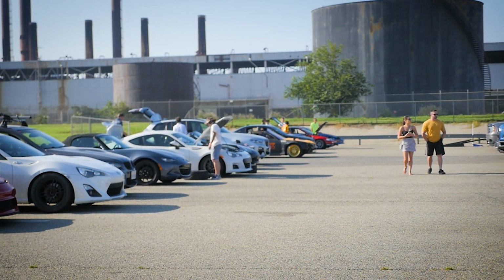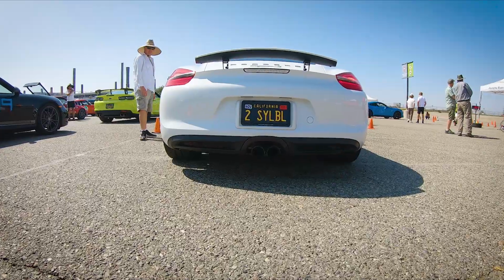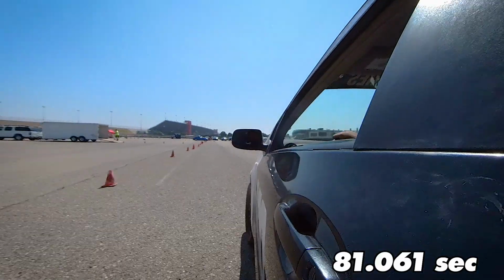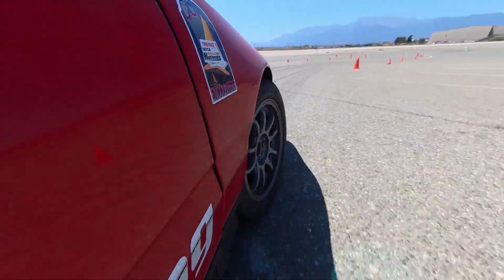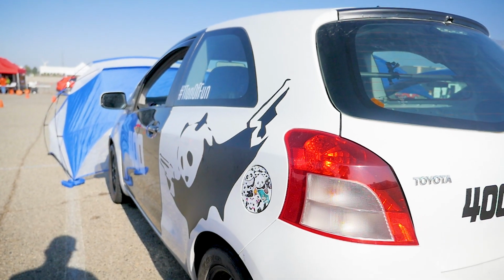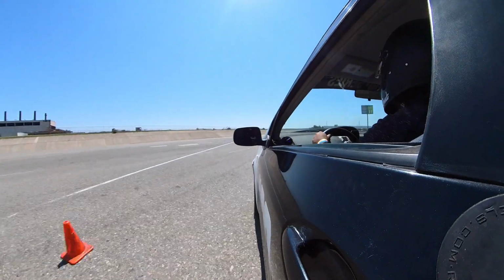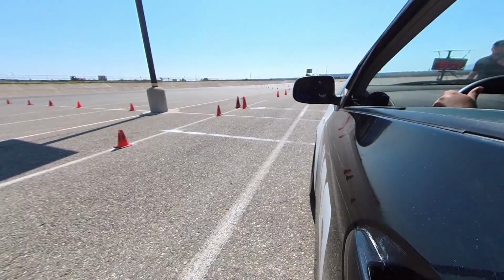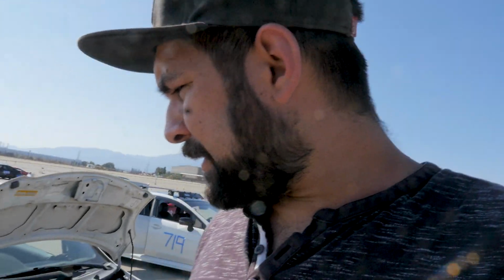Taking a Yaris to a Porsche Event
the Local Porsche Club of America chapter held at AutoX event. i took my 1.5L, 2000lb toyota yaris and didnt actually do that badly. this little guy can beat up up stuff with much more horsepower, and it's certainly more fun!

Additional on Track Photos by CaliPhotography

Follow these cars on instagram @StartingStock